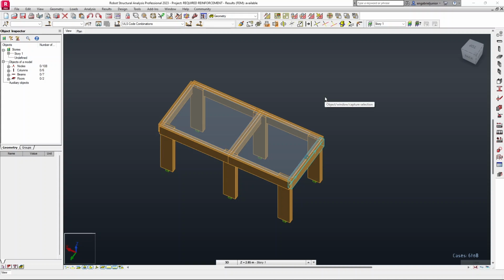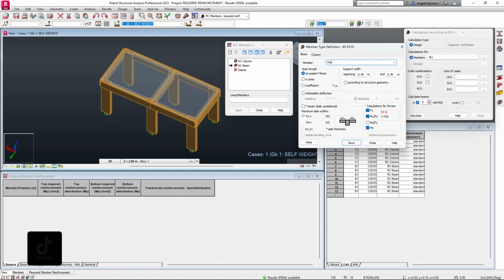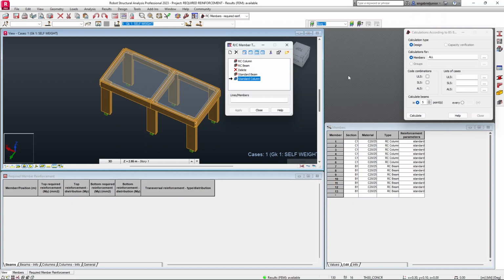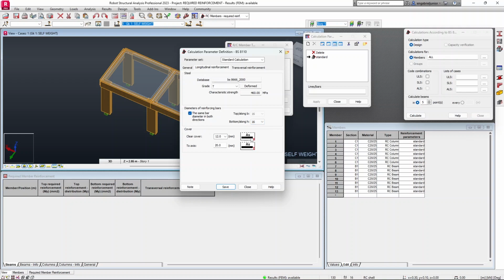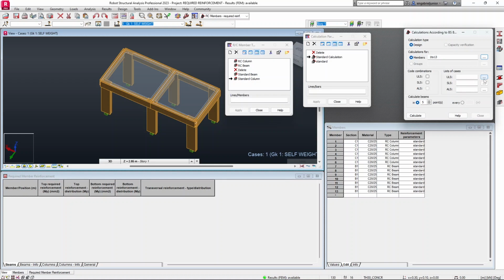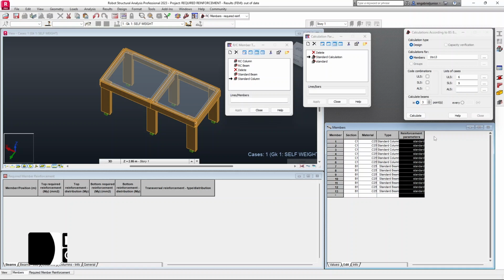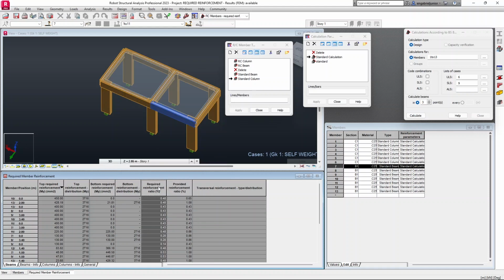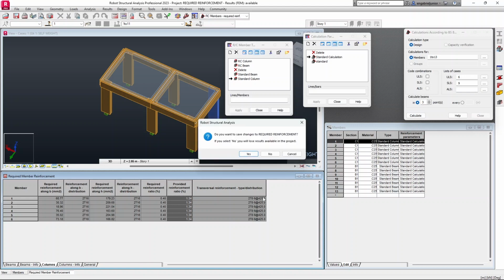Lesson 8 Design Using Required Reinforcement Option - RC Design in Robot Structural Analysis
In this lesson, we shall look at the Required Reinforcement Option as a way of providing Steel on RC members